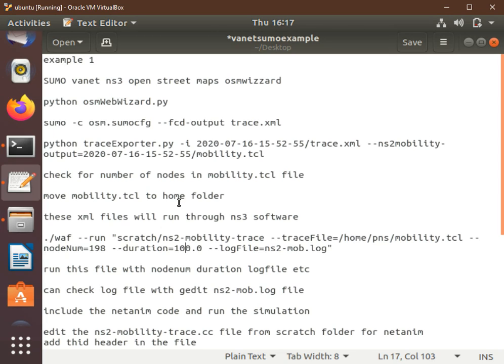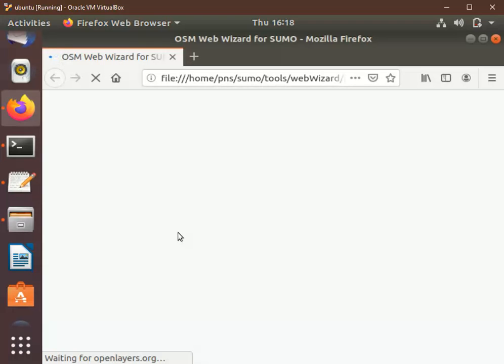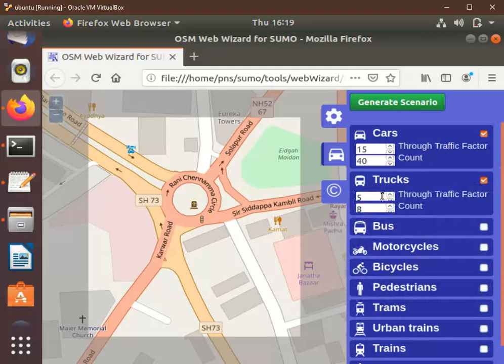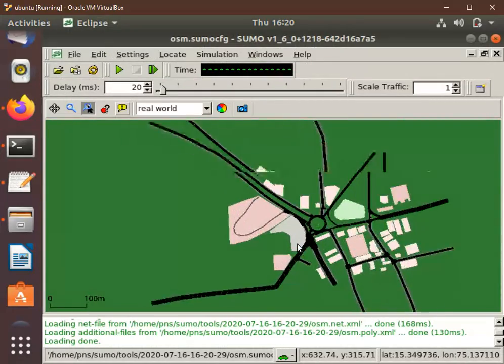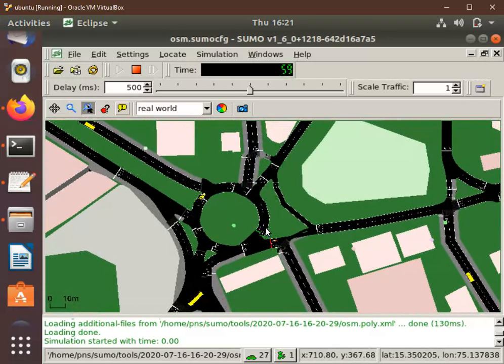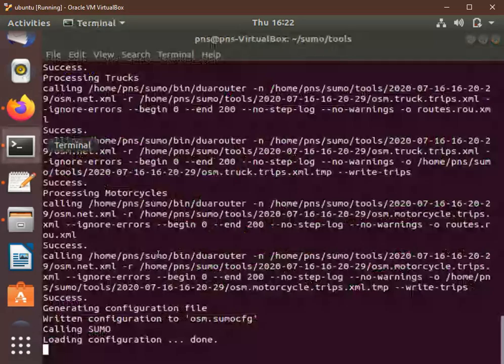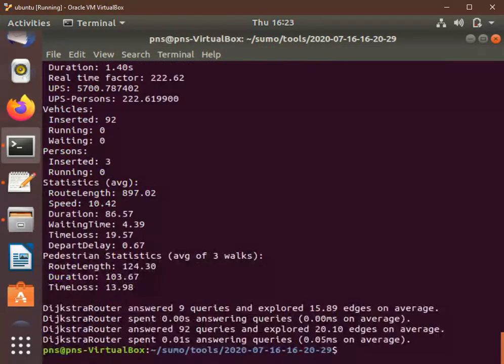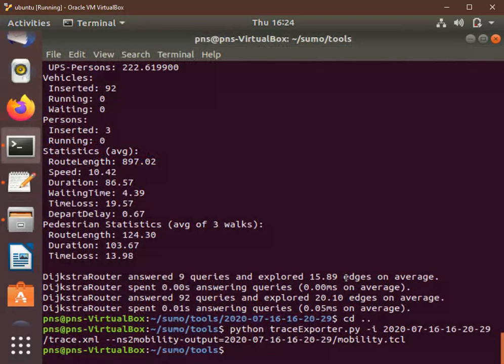sumo ns3 OSM Part A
sumo ns3 OSM Part A experiment in hubli traffic island